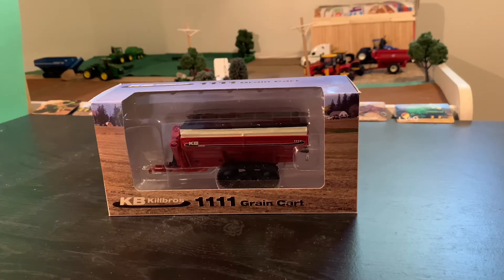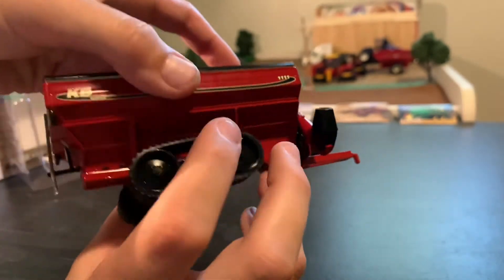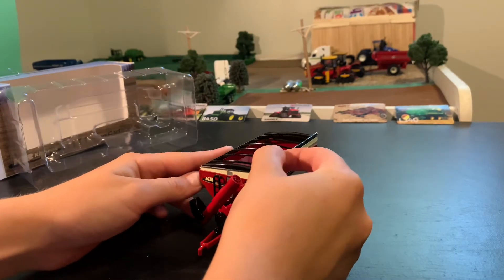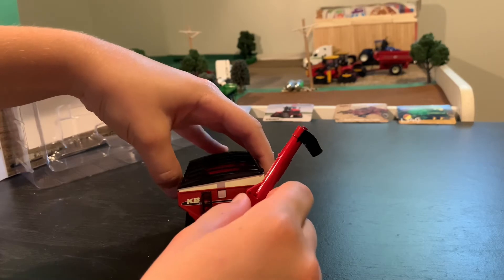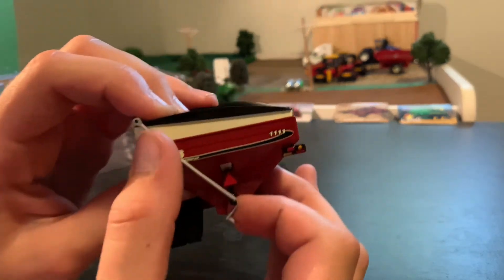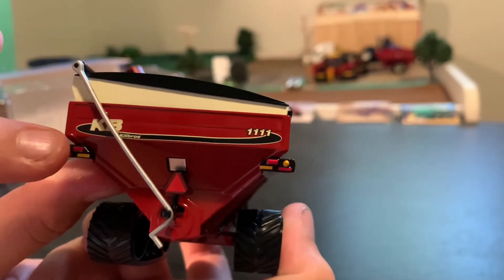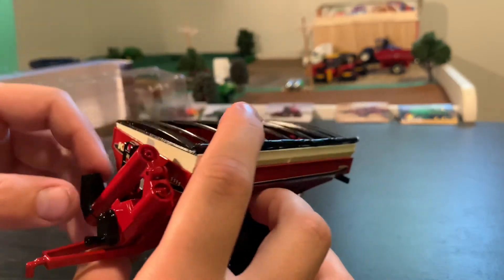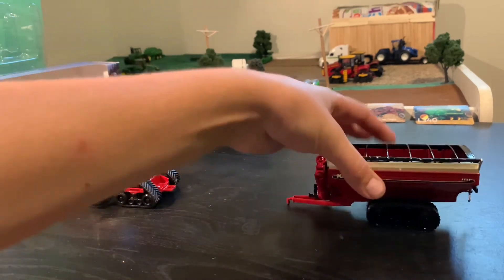1/64 Killbros 1111 grain cart by SpecCast collectibles Unboxing and review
I am reviewing a 1/64 scale Killbros 1111 grain cart